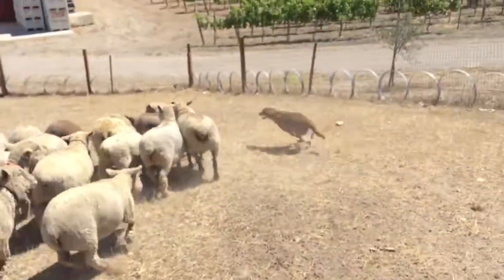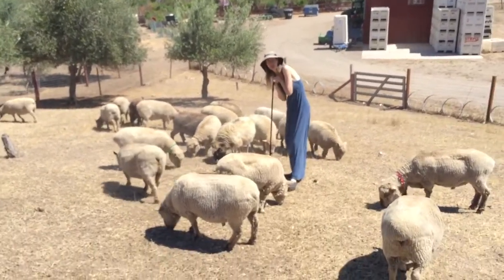Week 2 Learning to herd with Mad Max- Come by and Way (sorry I almost passed out)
Week 2: send Max out to get the sheep. Have them follow you to the center of the pasture or to an open space.

Stand in the center of the flock and practice some of your main commands:

Raise your left arm with the crook and say 'Come By'. That is clockwise. It is not his favorite direction. Dogs can be right or left handed just like people. This is his off side.

Keep your left arm up and repeat 'Come By' again and again and he will circle the whole flock and you in the clockwise direction. In this direction he will keep trying to change directions so don't let him by repeating 'Come By'. He will sometimes be a little grumpy and will come too close and sometimes nip at the sheep. Tell him 'Out' and then 'Come By'. You can control his distance by how often you say 'Out' and how often you say 'Come By'. Using the 'Shhh' sound speeds him up.

After a minute have him change directions. So put the crook in your right hand and raise it up. Say 'Way'. Say it again and again and he will circle you counter clockwise. He prefers this direction and will stay out easily. You will probably have to alternate 'Way' and the 'Shhh' sound on this side.

Change directions back and forth often.

Take a break with the command 'Lie Down' (I often will just use 'Lie' and not the command 'Down'. Never just use the 'Down' command as he won't do it. Just stick with 'Lie' and then add the 'Down' in if you feel like it.

This is a very important command. It puts a pause button on whatever you are doing. Practice this several times during each session (2 a day).

Max is quite out of shape because I haven't been physically able to work him much because of my car accident. So don't work him to long. Especially if it is hot.

This exercise is especially for you to drill into your brain the 'Come By' direction and the 'Way' direction. These will NEED to come naturally to you. When herding there is no time to think. It has to come naturally.

I finished by walking into my small pen and letting Max just bring me the sheep (I was about to pas out any second and just needed to end the video, sorry). Then I called Max to me with 'Here' and then slipped out the gate. (And then Wes carried me into the house)